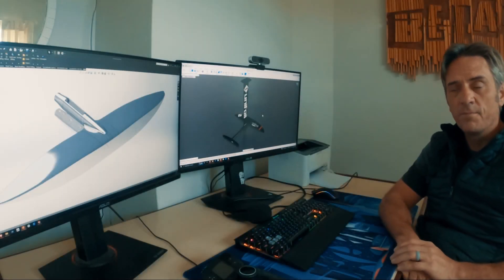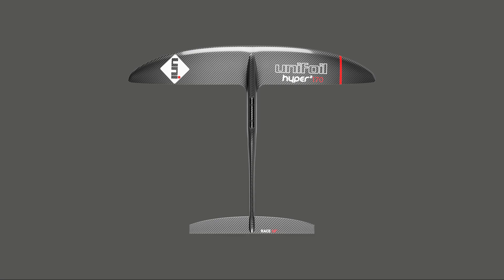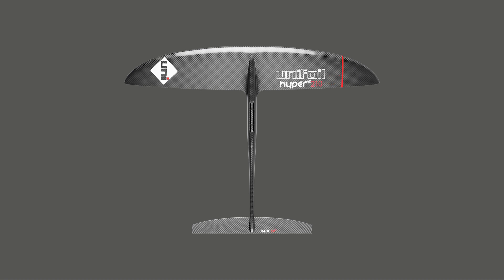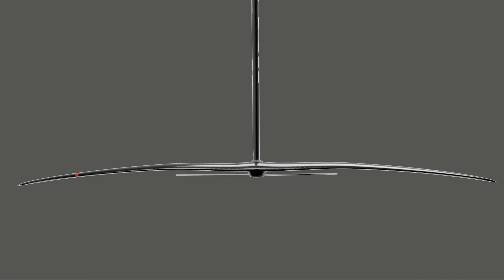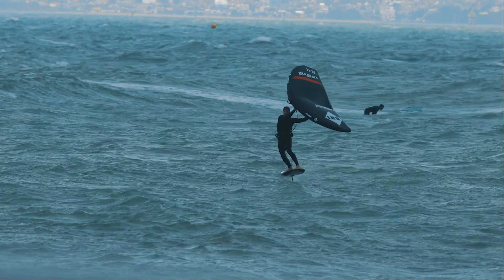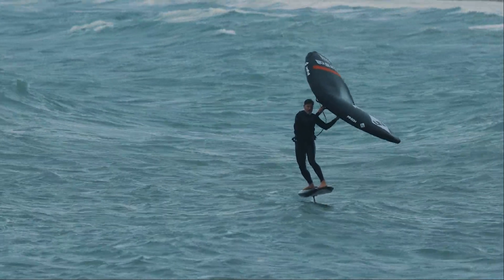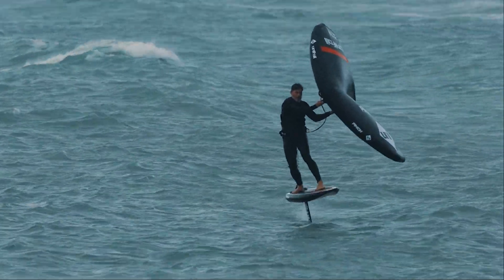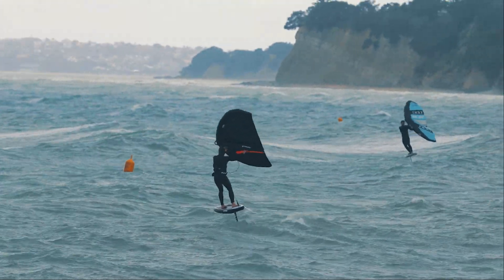Introducing the Hyper². Unifoil's New High-Performance High-Aspect for 2023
In 2017, Unifoil’s lead designer Clifford Coetzer invented the Hyper, the world's first-ever high-aspect foil wing...

In 2023, the Hyper has been transformed. Introducing the Hyper². The most high-performance, high-aspect wing.

Free worldwide shipping with all Hyper² orders.